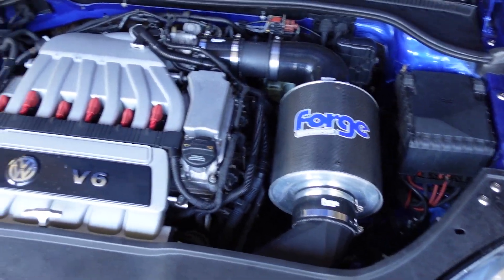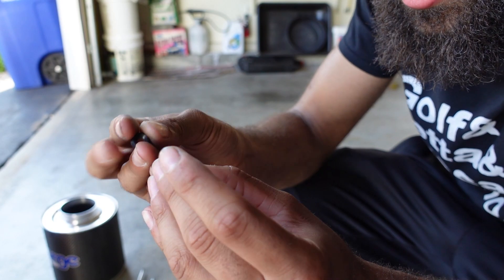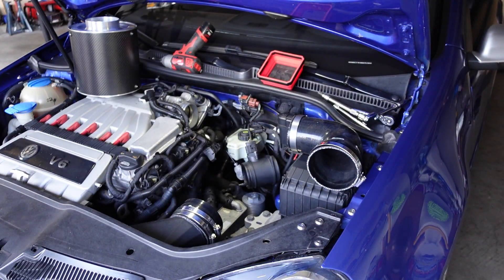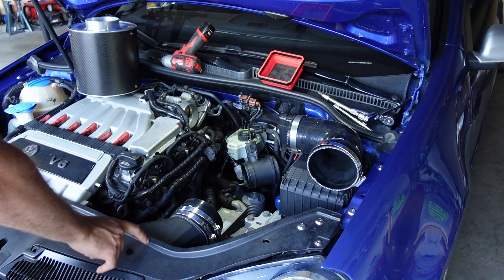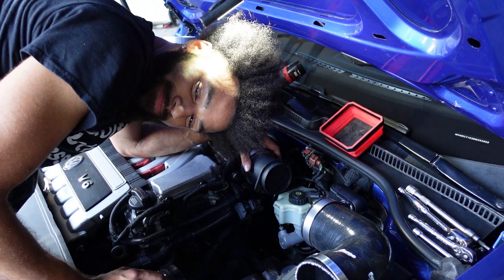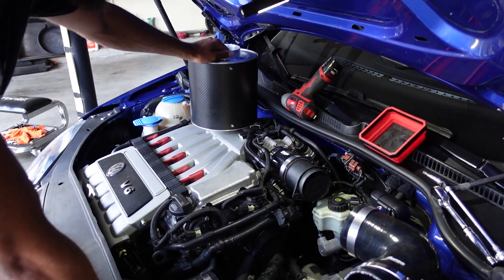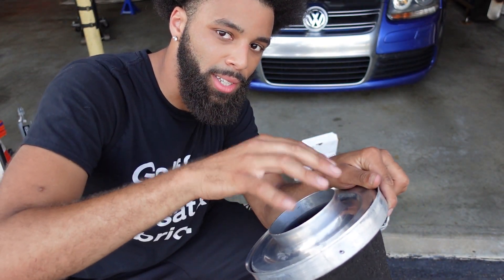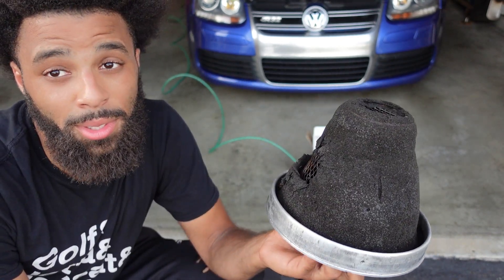Foam Air Filter Cleaning & Replacement / Forge Intake System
How to / DIY on Cleaning a Foam Filter & Replacement of MK5 R32 Filter on a Forge Motorsports Intake System.

PRODUCTS USED:
Camera: Sony ZV-1
Compressed Air
Phase 2 Motortrend Hose Clamps

(^also check other Aftermarket Euro Parts stores for different pricing^)